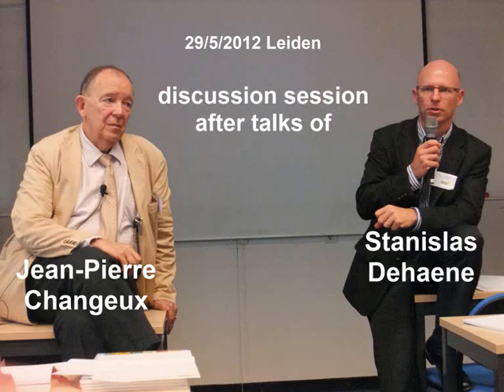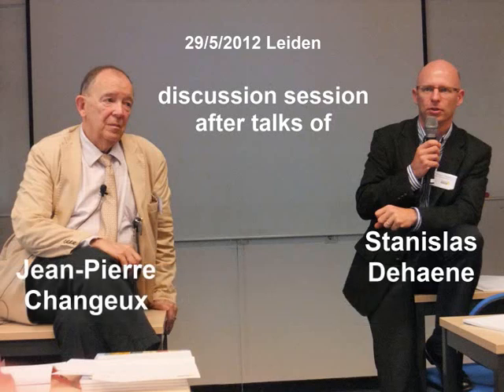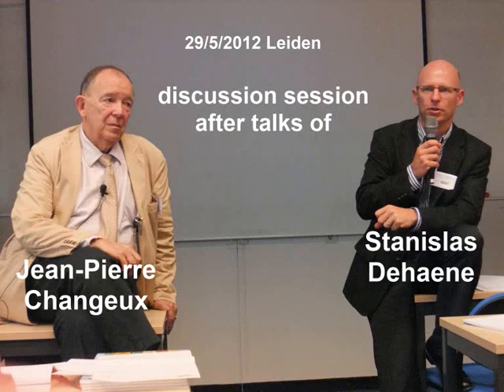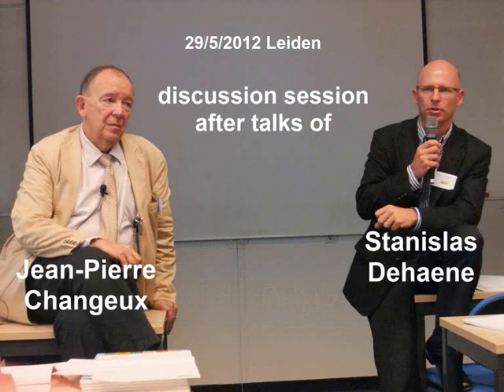Discussion on Dehaene & Changeux, papers, Nias/lorentz Conference on Core Knowlege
Stanislas Dehaene & Jean-Pierre Changeux at the Nias/Lorentz workshop Workshop on Core Knowledge, Language and Culture, Leiden May-Juin 2012

Johan Rooryck (Leiden) & Pierre Pica Paris) organizers